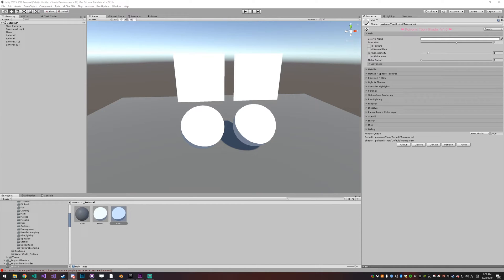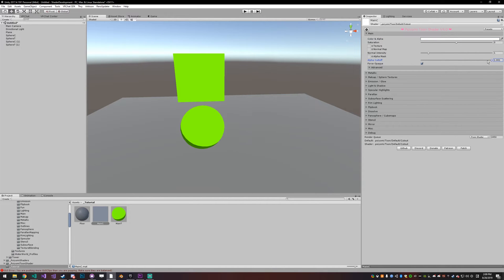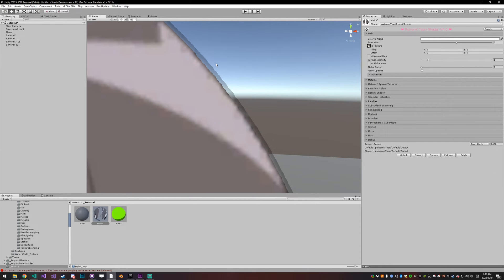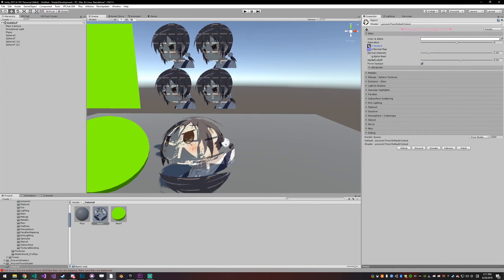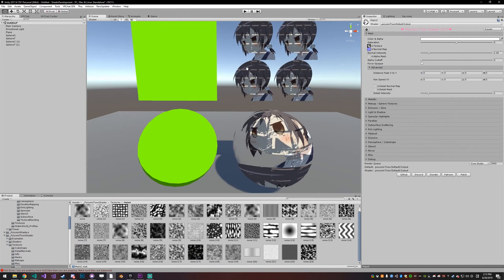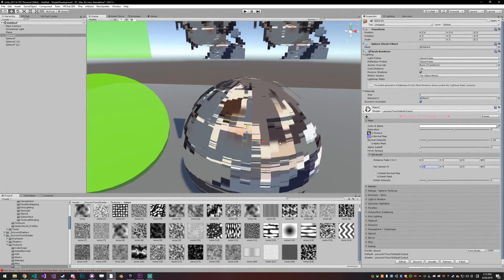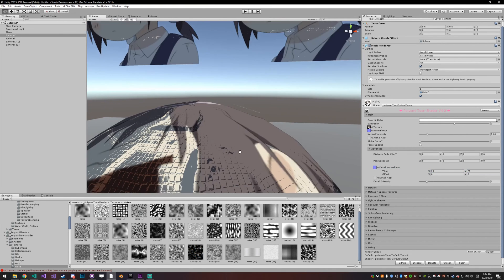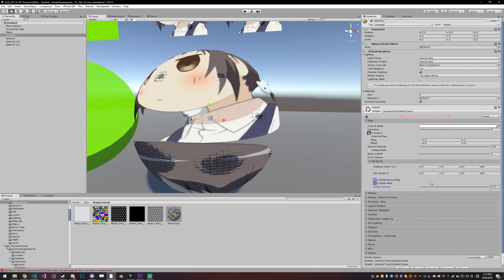Poiyomi Toon Shader Tutorial *Main*